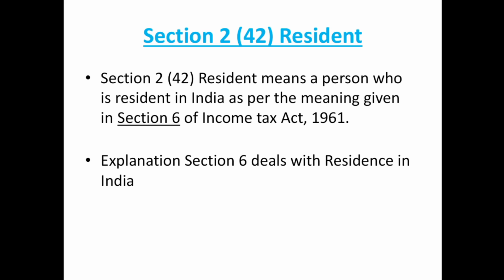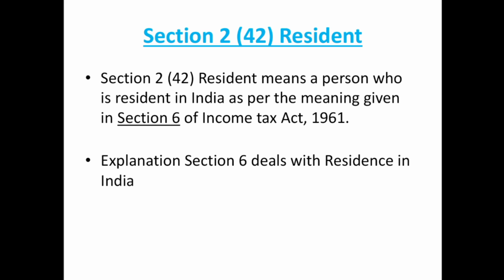Resident Section 2 (42) of Income tax Act, 1961.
Resident